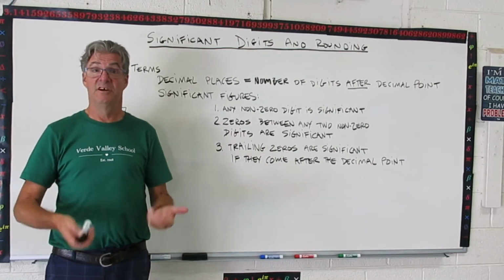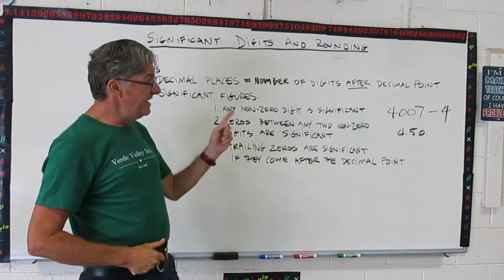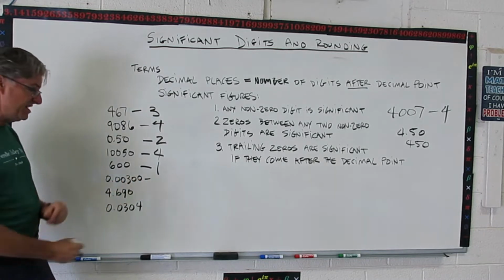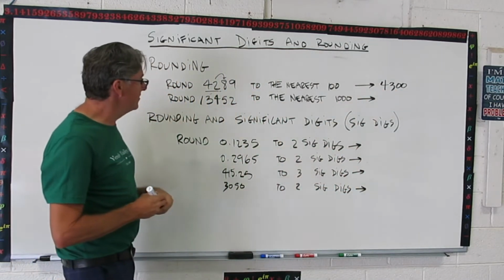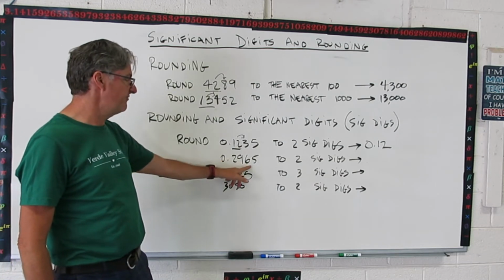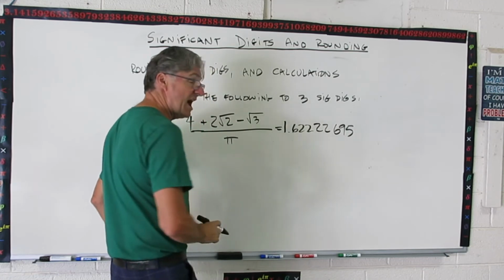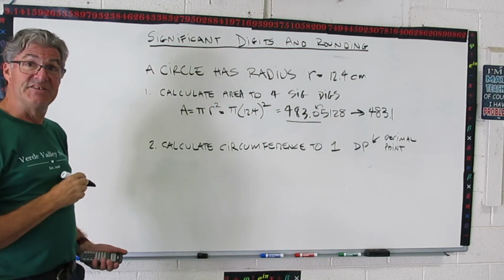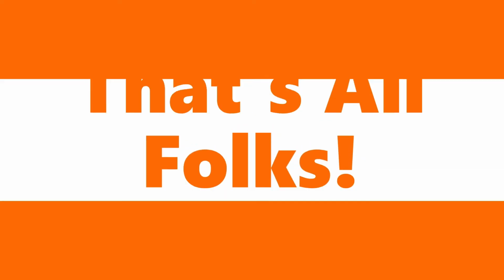Significant Digits and Rounding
This video explains rounding in the context of significant digits, with reference to requirements for the IB.